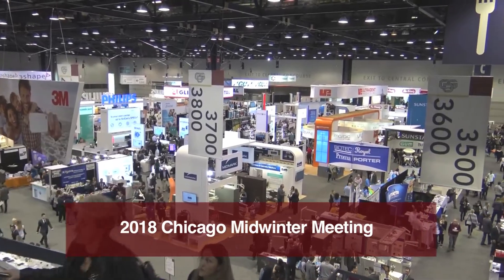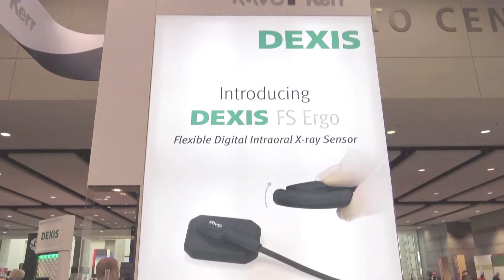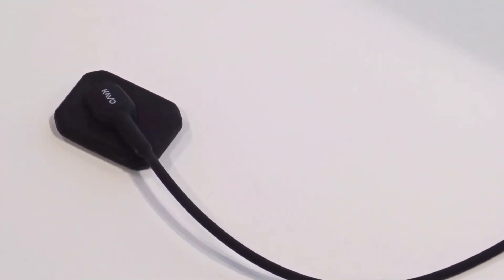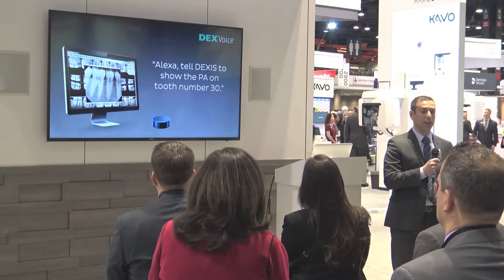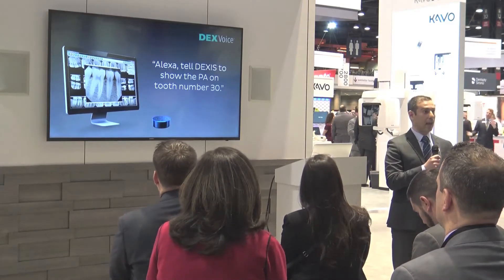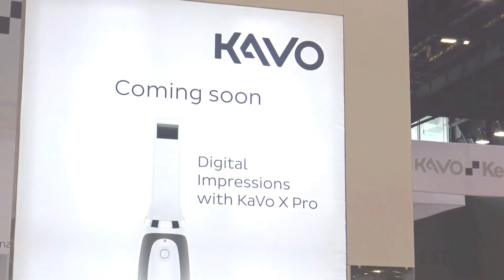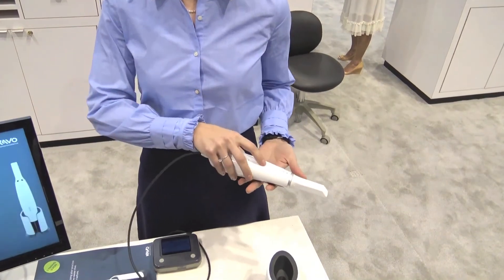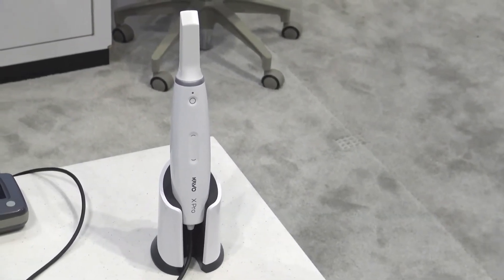Kavo Kerr Group introduces three new technologies at the 2018 Chicago Midwinter Meeting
Kavo Kerr Group introduces three new technologies at the 2018 Chicago Midwinter Meeting: the DEXIS FS Ergo flexible digital intraoral X-ray sensor, DEX Voice, and the KaVo X Pro intraoral scanner. Interview with Filippo Imperi, VP Commercial, Imaging, for Kavo Kerr by Apex360 Chief Editor Zac Kulsrud.